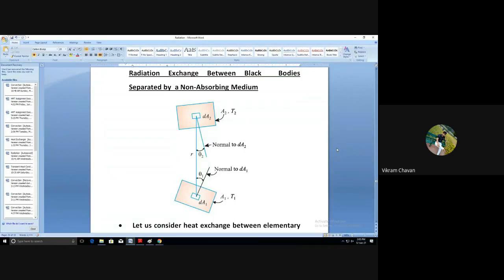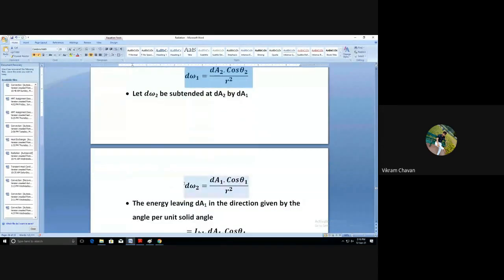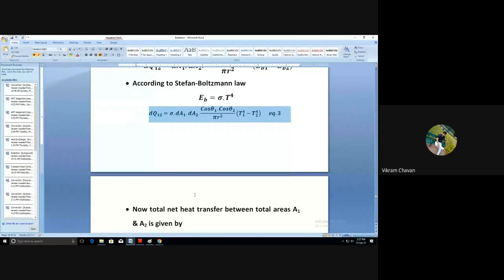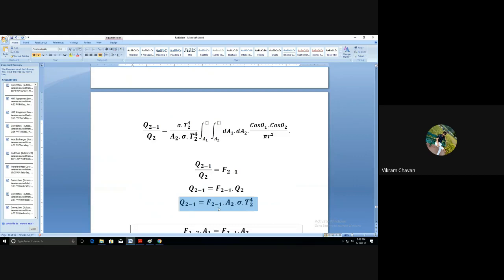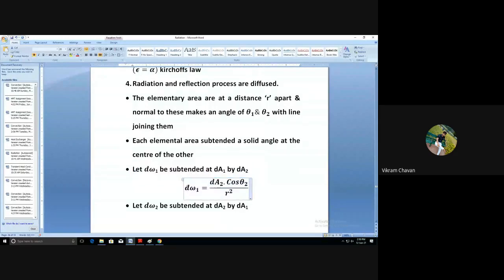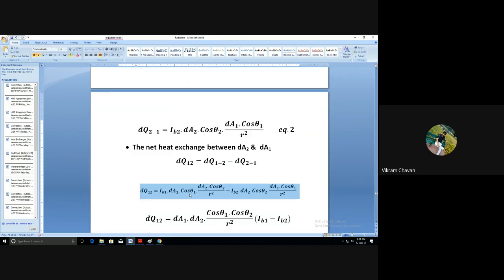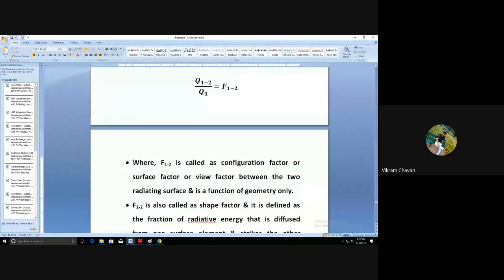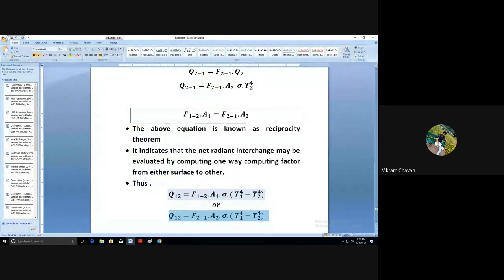Heat transfer unit 3 lecture 6